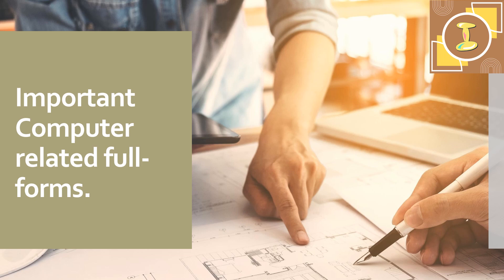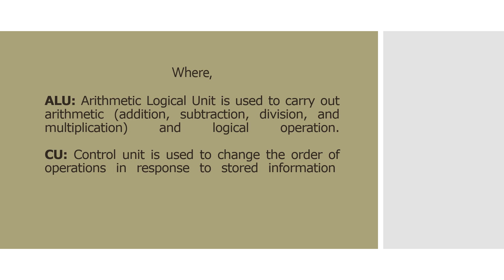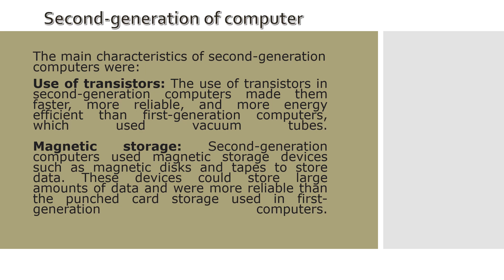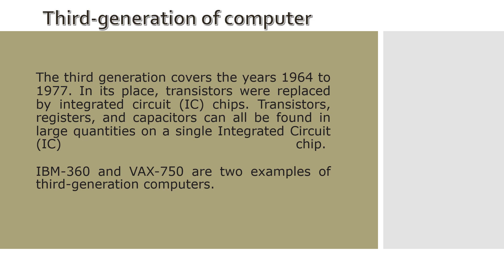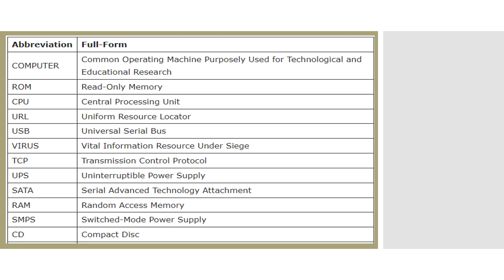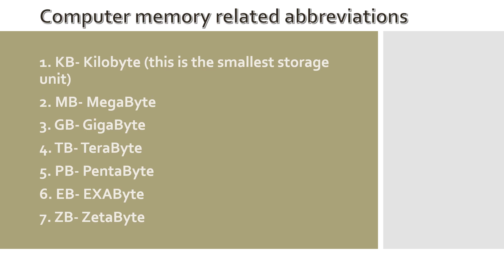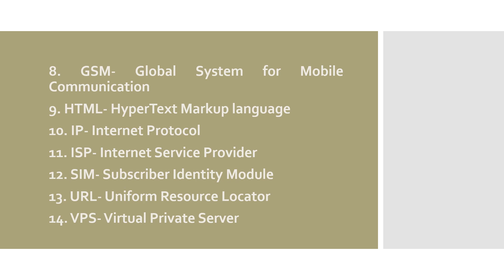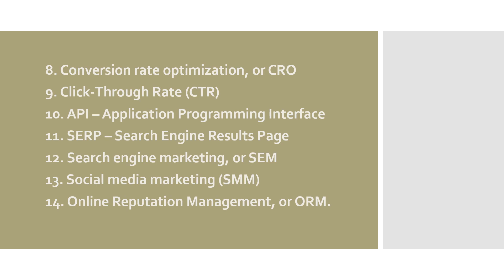SSC CGL 2023 series | What is Computer & its related Abbreviations/Full-forms/Acronyms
Hey everybody..!!
In today's video, we will be exploring the fascinating world of computers.
Computers play a significant role in our lives, and it is essential to understand what they are and how they work. And also as we do know that Computers are filled with abbreviations and acronyms that can be a little confusing.
In this video, we'll break down some of the most common abbreviations
associated with computers.

Some of the examples of acronyms that you will find in the video are:-
CPU: Central Processing Unit - It is the brain of a computer that processes all the data inputted into a computer.

RAM: Random Access Memory - It is a type of computer memory that can be quickly and randomly accessed by the computer's processor.

ROM: Read Only Memory - It is a type of computer memory that is already programmed with specific data and cannot be modified.

HDD: Hard Disk Drive - It is the primary storage device of a computer that stores all the software, data, and operating system.

SSD: Solid State Drive - It is a newer type of storage device that is faster and more reliable than traditional hard drives.

GPU: Graphics Processing Unit - It is a processor specifically designed to handle all the visual output of a computer and enhance the user's experience.

Understanding the basics of what a computer is and its related abbreviations can help you navigate the technological world and communicate more effectively with others. We hope this video has been informative and that you have learned something new about the fascinating world of computers.